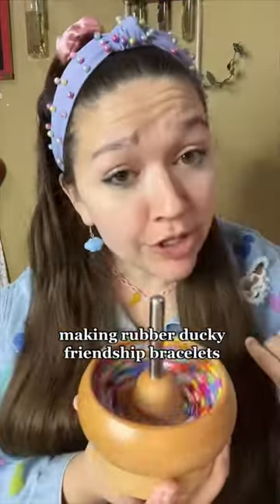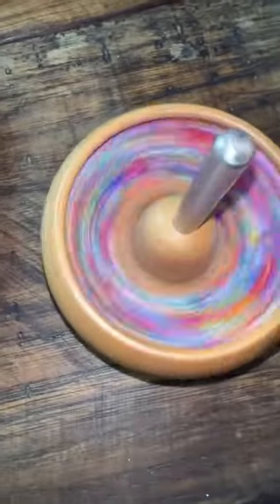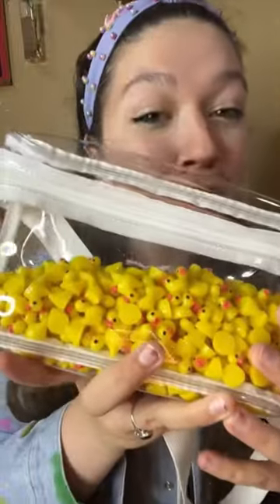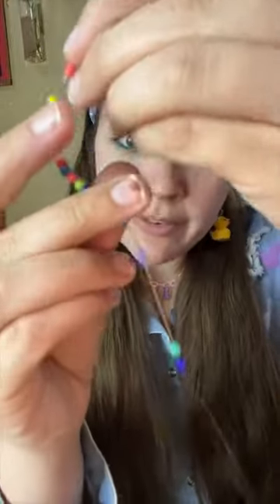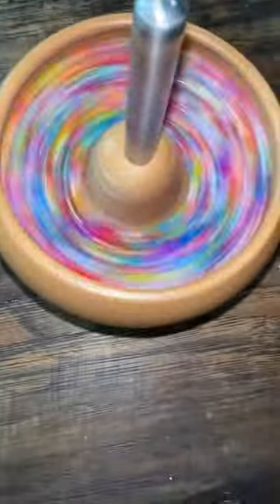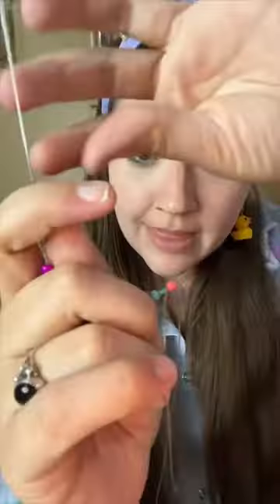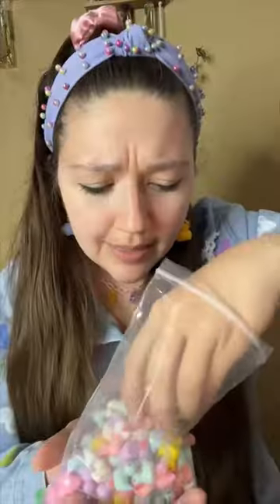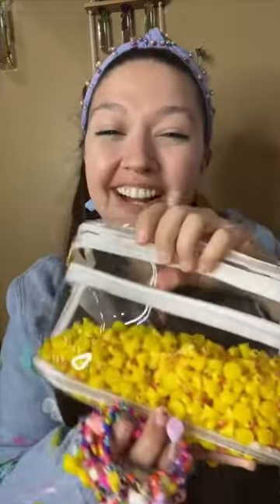SEE YOU AT VIDCON! I’ve got a ducky bracelet for you!